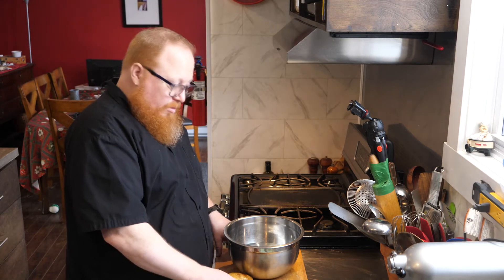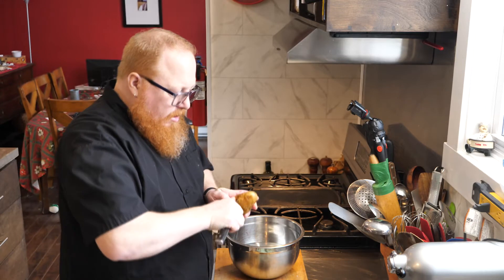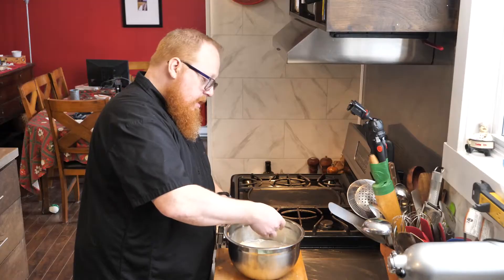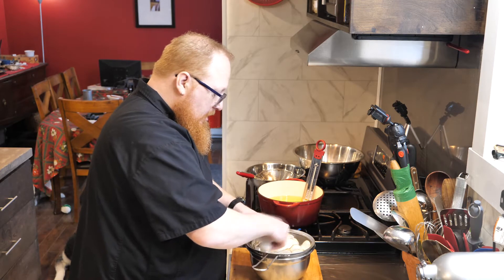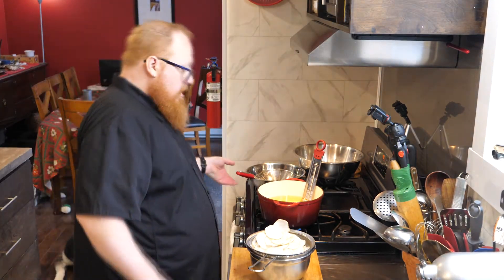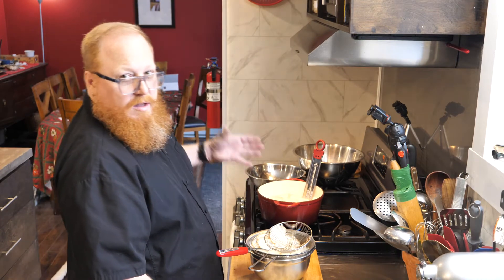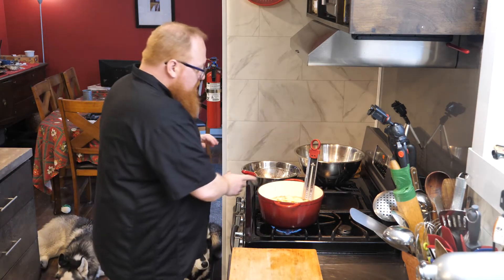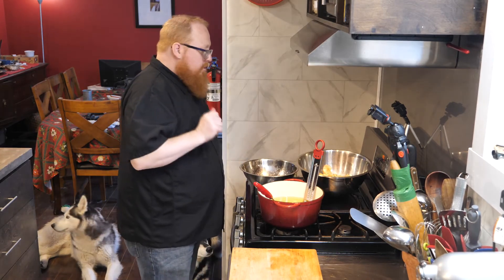Potato Chips - Betcha can't eat just one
We use the different types for different potato dishes, and it comes down to this; as a general rule, the only time we use a waxy potato is when we are cooking them in some sort of liquid and want to make sure that they hold their shape.  Think things like soups, stews, and casseroles, where its important that we don't end up with a mushy mesh.  For everything else, we want a starchy potato.

Waxy potatoes have a much higher sugar content, and are certainly no good for frying, since they tend to develop a lot of streaks and end up much darker in colour, almost burning or charring before properly cooking in the hot fat.  A starchy potato is what we want, and in my opinion, the russet is the potato to grab.  This is your classic baking potato, and that is what you want to look for when you are out there shopping; if it doesn't say russet, make sure to at least get something that is labeled a baking potato.

1. Begin by scrubbing your potatoes clean.  You can peel if you prefer, but I chose to leave the potato on mine.
2. Slice to your desired thickness.  The chip will finish close to the same thickness as you slice them, so if you wish for a classic Hostess or Lays style chip go thin.  Personally, I prefer a thicker chip that is more in the style of a extra-crunchy kettle cooked chip similar to the Miss Vickie's.
3.  Place the sliced potatoes into water as you are slicing them so that they do not get brown.  Once you have all of your potatoes sliced, rinse really well under cold water.
4.  After you have rinsed the potatoes, add white vinegar to the water at a of about 5-10% of the water.  I just added a couple of good splashes to the water.  We are not looking to flavour the chips, but the acid from the vinegar will help to keep the potato very white.
5.  Drain potato slices well, and pat dry.  You do not want to be adding a great deal of wet slices into your hot fat, which will cause a great deal of spattering and be dangerous.
6.  Heat your fat to 300F.  I used plain canola oil, though peanut and corn oil are also good options.
7.  Add the slices in small batches.  Make sure to stir around in the hot fat so that the slices do not stick to each other.  Allow to cook until the colour and crispiness that you want has been achieved.
8.  Drain well, and place in a bowl. Toss with a bit of salt or any other flavour you choose.  Popcorn toppings are a great way to create salt & vinegar, BBQ, sour cream and onion, or any other flavour you want.